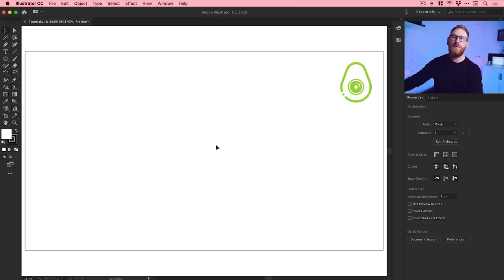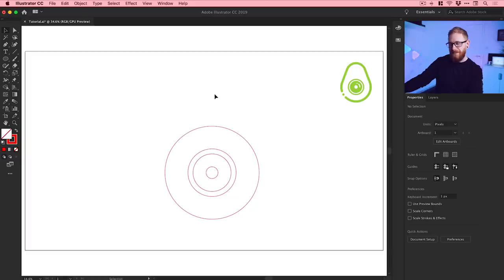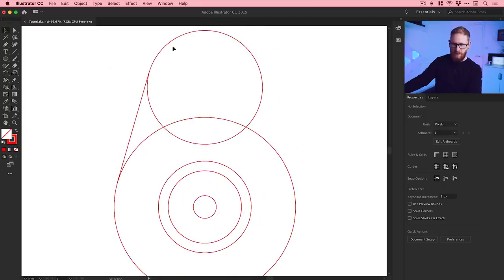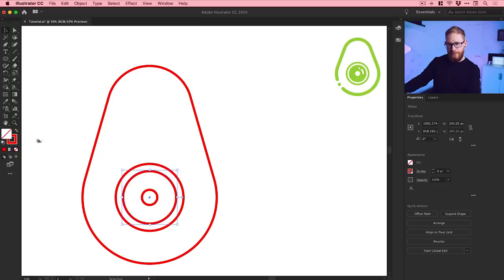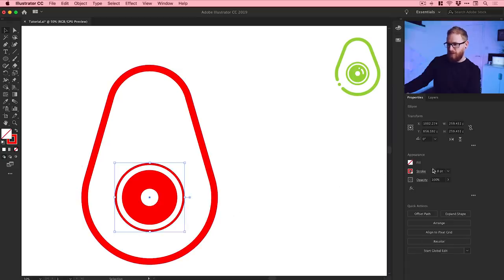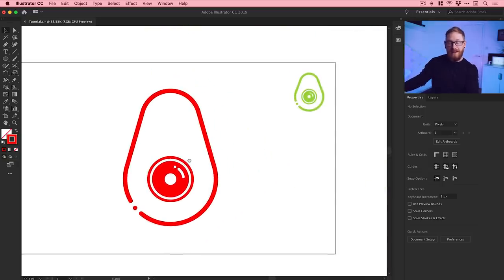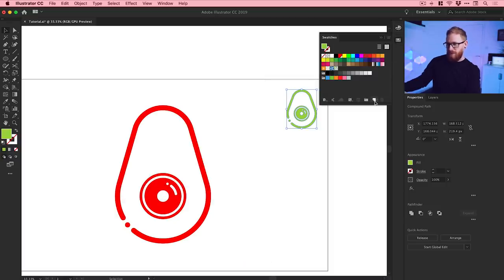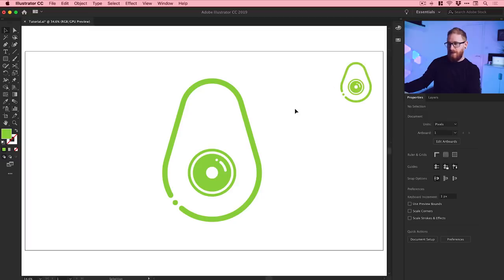Illustrator Logo Design Tutorial | Avocado & AI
This Adobe Illustrator tutorial will demonstrate some logo design techniques to combine AI with an avocado.